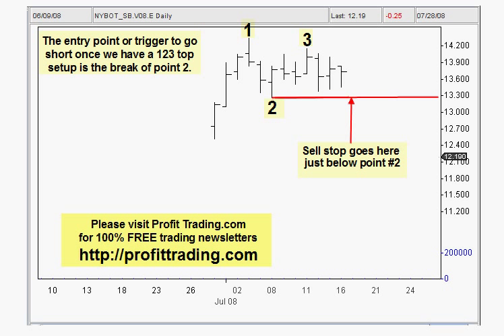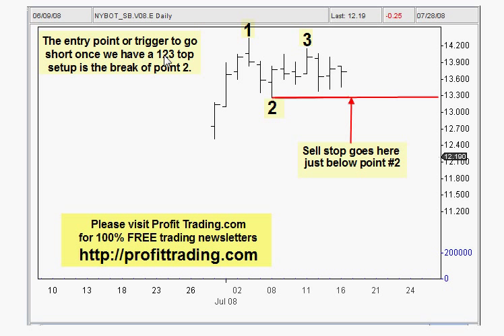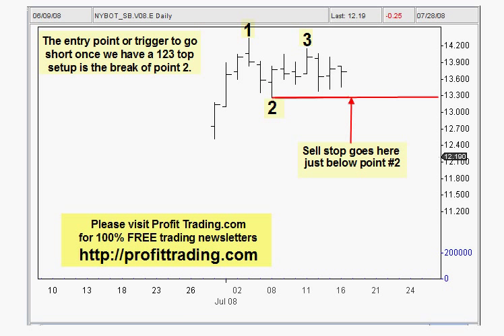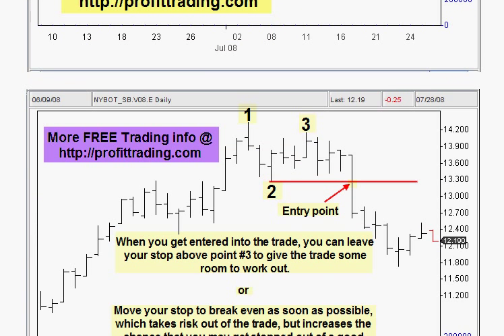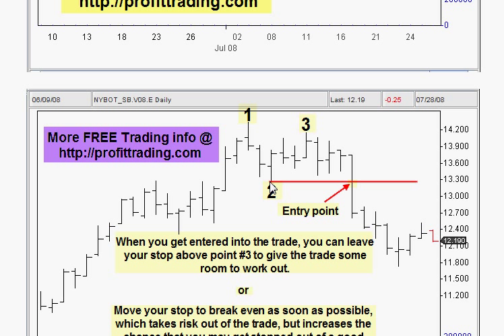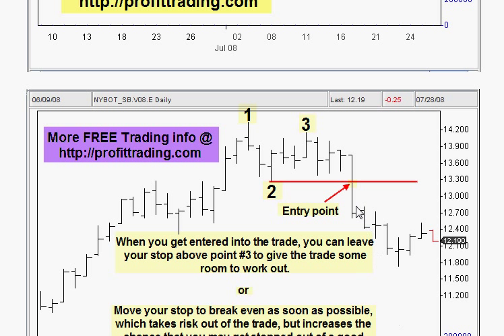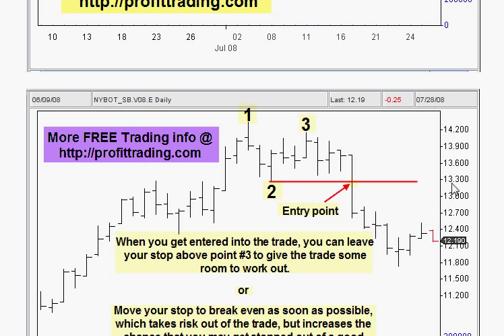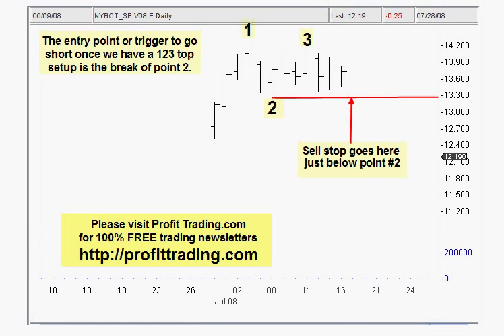123 Trading Pattern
How to trade a 123 top chart pattern.